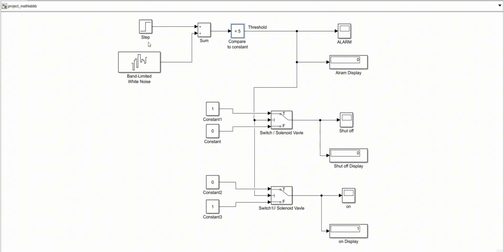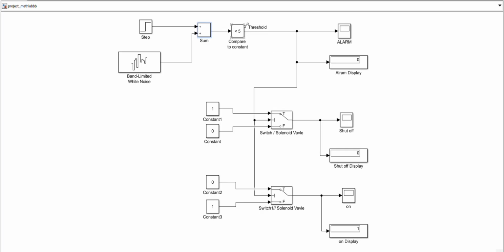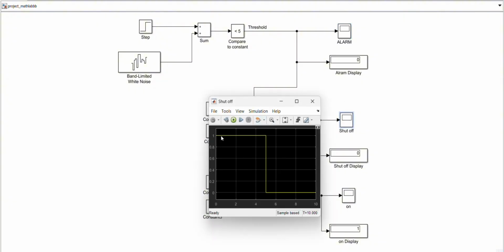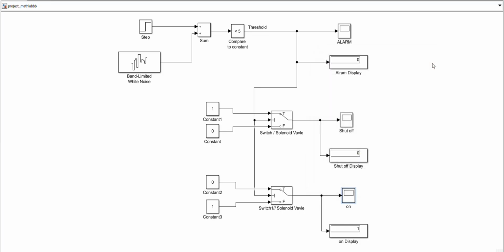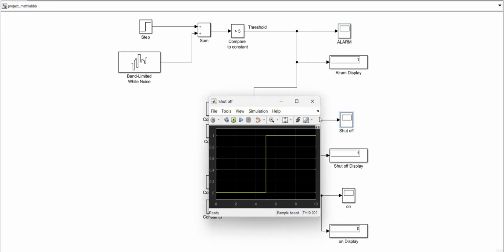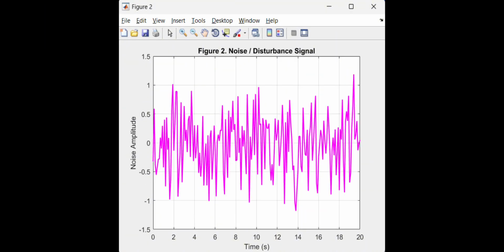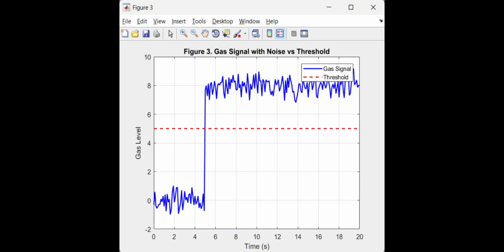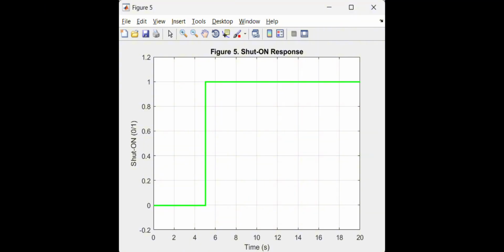Design and Simulation of a Gas Leak Monitoring and Safety Control System Using MATLAB Simulink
This project presents the design and simulation of a gas leak monitoring and safety control system using MATLAB Simulink. The system is developed to detect hazardous gas concentration levels and automatically trigger safety responses when unsafe conditions occur. In the model, gas concentration is represented as an input signal that simulates the output of a gas sensor. The detected gas level is continuously compared with a predefined safety threshold to determine whether the environment is safe or dangerous. When the gas concentration exceeds the allowable limit, the system generates an alert signal that activates a simulated alarm and gas shut-off mechanism within the Simulink model. The monitoring and control process is implemented using various Simulink blocks to analyze the system response under different gas concentration conditions. The simulation results demonstrate how control systems can be used to design and evaluate gas safety monitoring mechanisms for residential, laboratory, and industrial environments.

Leader: Michaella Cabia
Members: Wrestlee Austria
                   Lyka Delos Santos